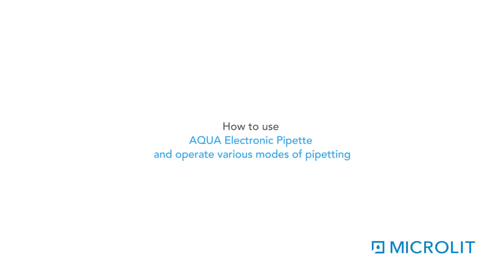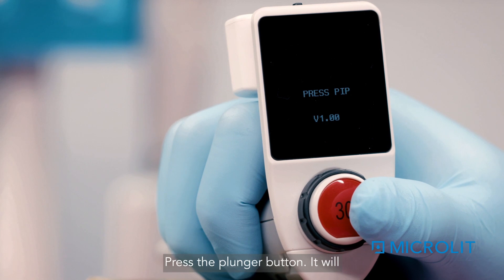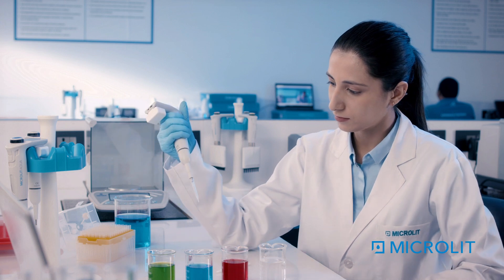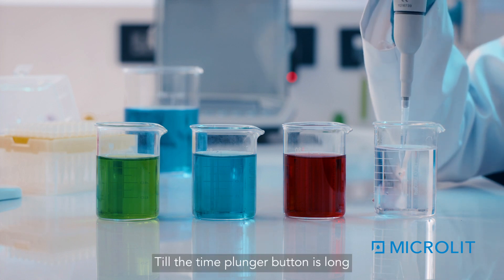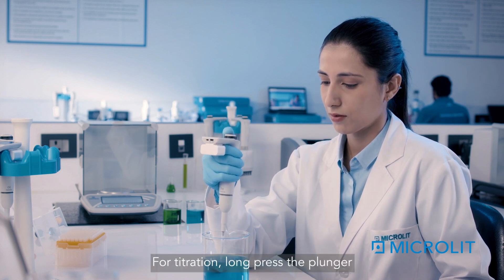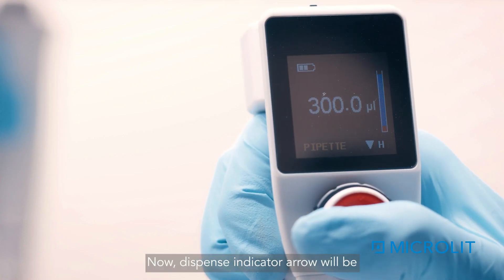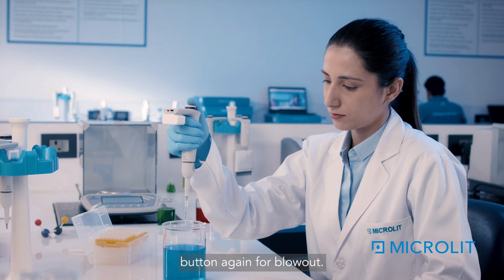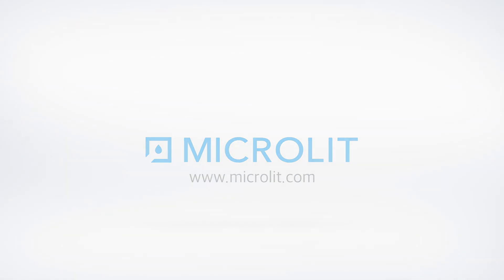How to use AQUA Electronic Pipette and Operate Various Modes of Pipetting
Let’s introduce a State-of-the-Art design and a complete solution for all your pipetting needs.

Learn how to use AQUA in easy steps.

There are 4 major pipetting modes: Pipette mode, Manual mode, Aspirate mode, and Multi-mode.

While using the 4 main pipetting modes, you can perform 12 other pipetting operations like Heterogenous Sample Pipetting of blood or serum, Gel loading of polyacrylamide or agarose gels, Sample dilution, Sequential dispensing, Repetitive dispensing and much more.